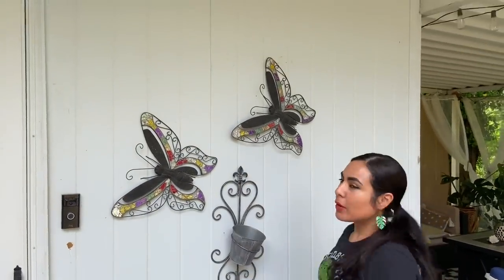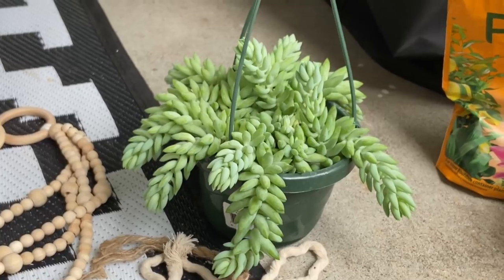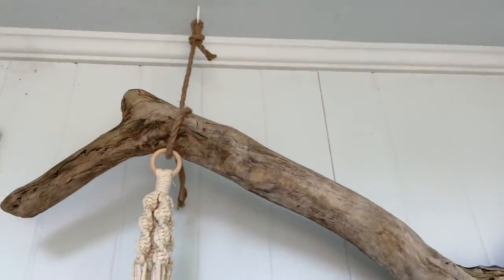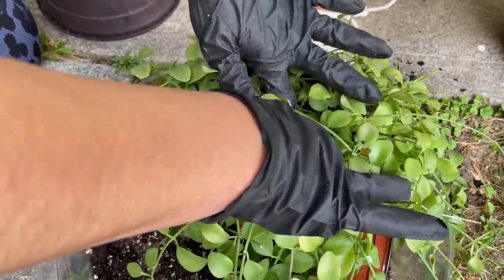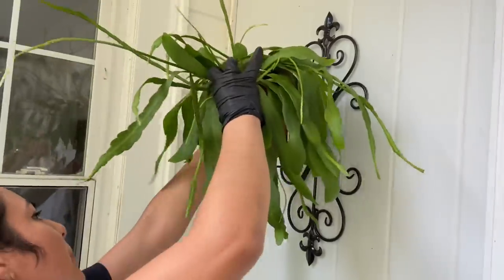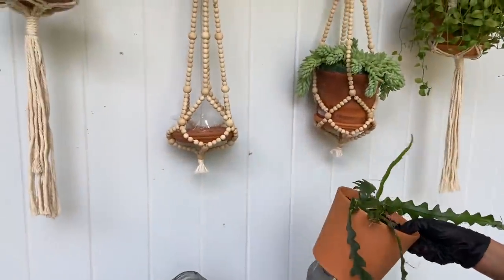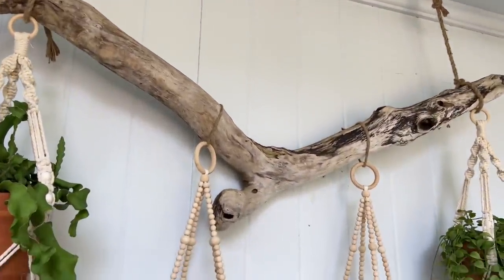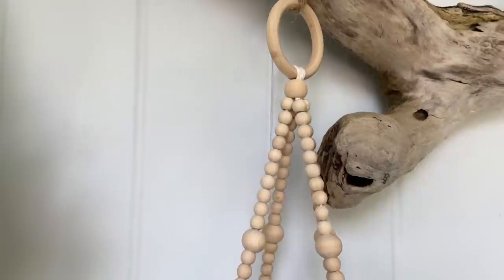PATIO BOHO PLANT WALL / EXTREME BUDGET FRIENDLY MAKEOVER!!! Must see!!!😆💚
Hi planty friends!  So it’s spring and it’s time to renovate our outdoor spaces.  I have been excited to finally renovate my back patio. Today I will show you how I create a boho plant wall! I am so happy with the results! Hope you find it useful and enjoyable!

Soundtrack by mixkit.co ISLAND BEAT BY ARULO

Some products that i am using daily and I love:

***Moisture Meter:

***Propagation Wall:

***Neem Oil:

***Fish Emul Fertilizer:

***VELCRO Ties Plant Support:

***YELLOW STICKY TRAPS:

***PLANT T-SHIRT

***MY IKEA Cabinet Growing Lights:

***AC DualFans Quiet:

***Doors Cabinet Plastic Weather Strips: